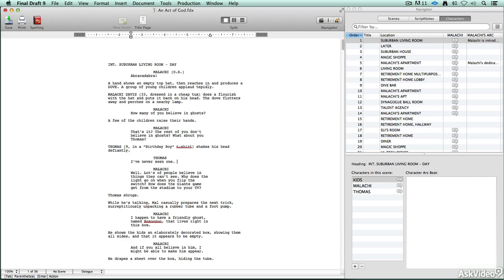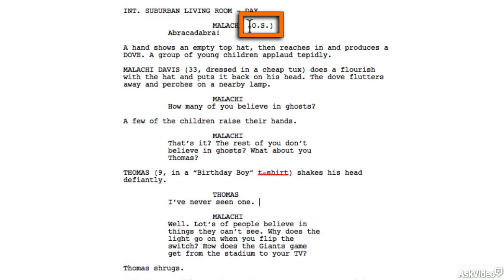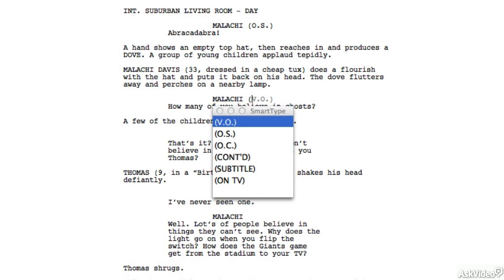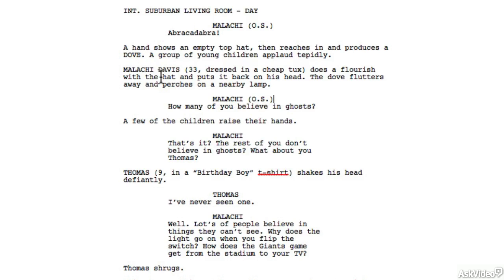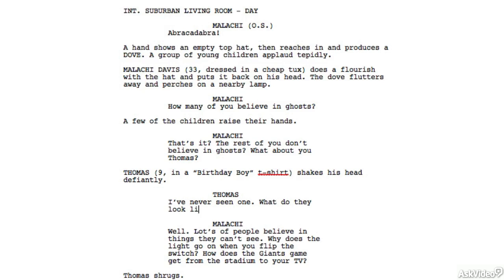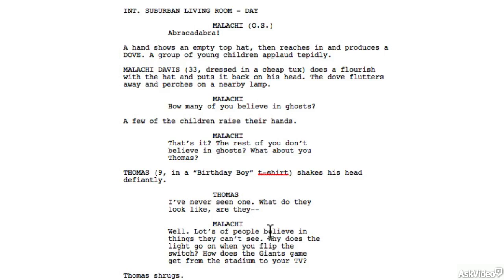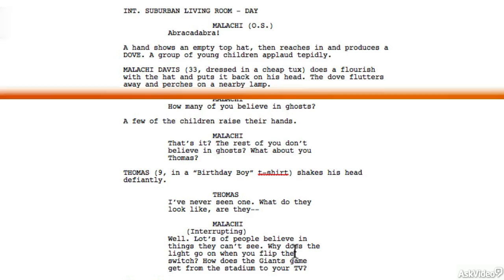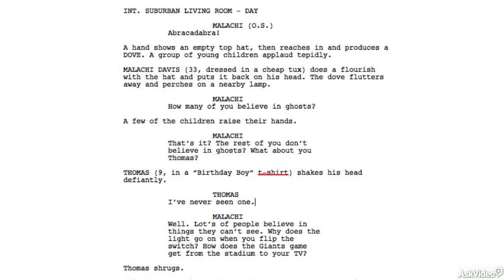Final Draft 101: Introduction to Screenwriting - 13. Exploring Dialogue Conventions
Final Draft 101: Introduction to Screenwriting by Matt Vanacoro
Video 13 of 18 for Final Draft 101: Introduction to Screenwriting

Screenwriting software is word processing software specifically designed to help you create professional scripts that conform to film, TV and theatrical standards. Final Draft is, perhaps, the premiere software in this class. In this course, trainer Matt Vanacoro reveals the inner workings of Final Draft while simultaneously teaching you basic screenwriting skills and techniques.

But before you can learn Final Draft youve got to have a handle on script terminology. So first Matt explains this special language and how it applies to creating original scripts.

OK, youve got the terms. What do you do next? Well, Final Draft has a wealth of features that help you organize you ideas and turn them in to meaningful words. Matt explains the power of Final Drafts Templates, how to create a Beat Sheet, creating virtual Index Cards and how to manage all the characters you wish to develop in your script. Next you learn about Scenes, Sluglines, Dialog Writing and all the conventions that producers and directors expect to see when reading your script. Matt explains what to to do and, more importantly, what NOT to do to help make your script a success. You even learn what Wrylies are and why not to to use them!

So whether youre writing a feature film, a play, TV show or even a graphic novel this 2-for-1 course will get you up-to-speed with Final Draft and improve your scriptwriting skills at the same time! So, stop procrastinating and start writing that script!